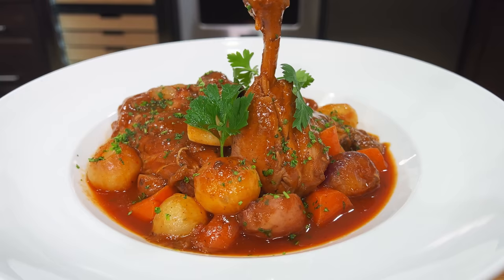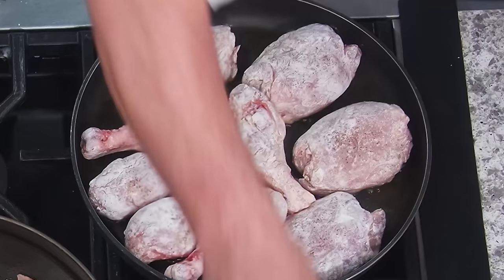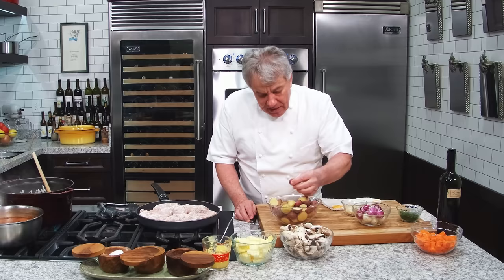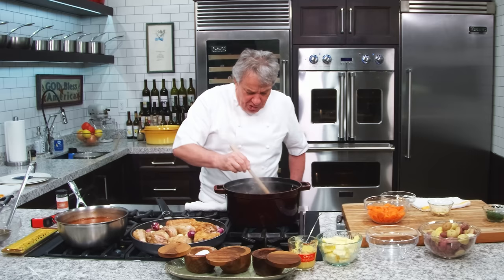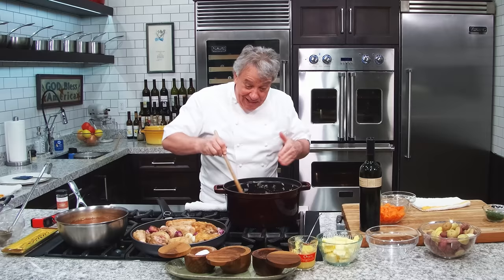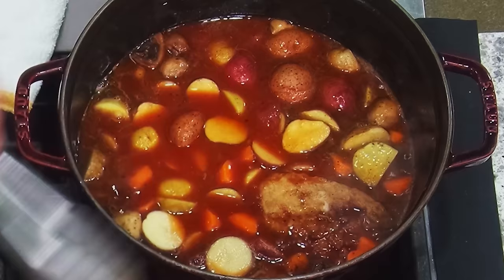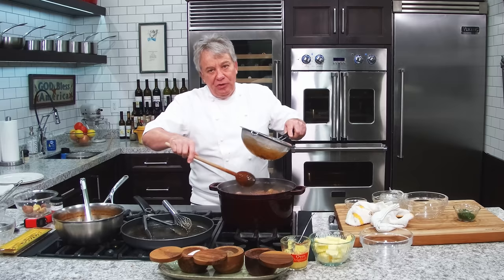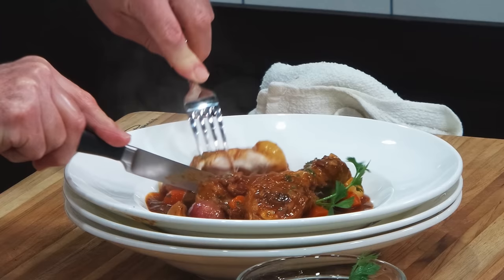How to Make Chicken Bourguignon | Chef Jean-Pierre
Hello There Friends, I know you have heard of a Beef Bourguignon but have you ever heard of a Chicken Bourguignon? This is for all those who wish to make the Bourguignon recipe with Chicken and let me tell you, IT'S DELICIOUS!